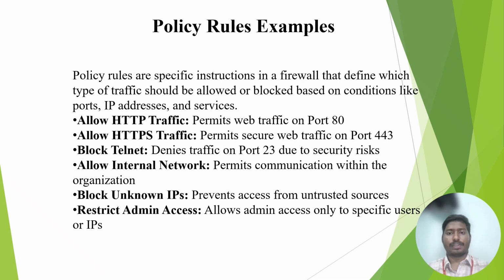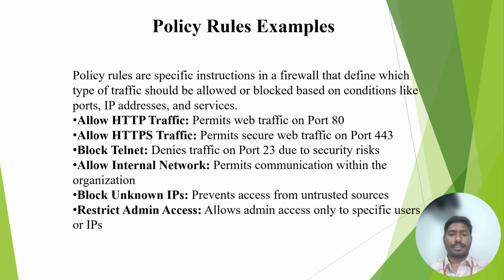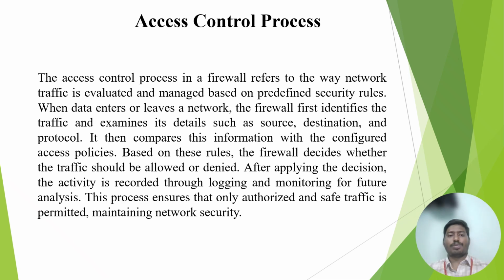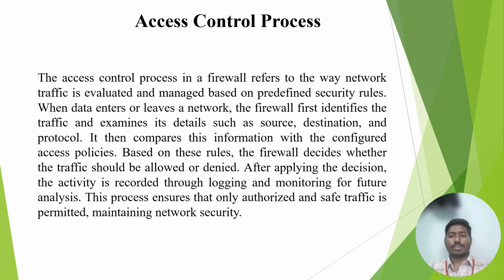Firewall Characteristics and Access Policy